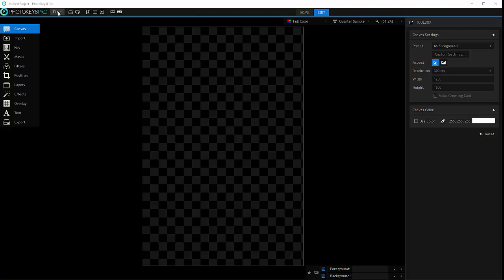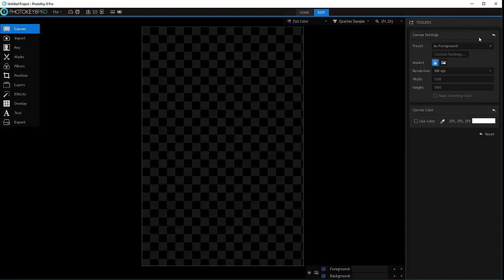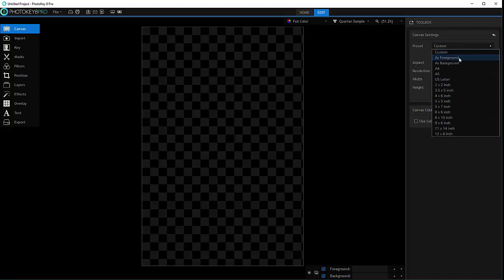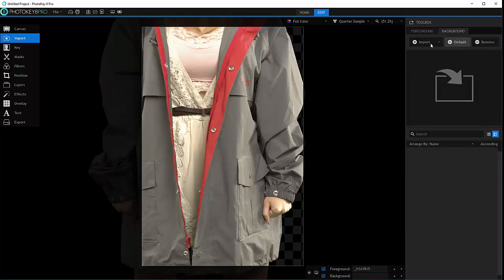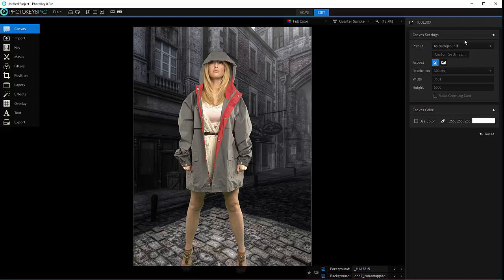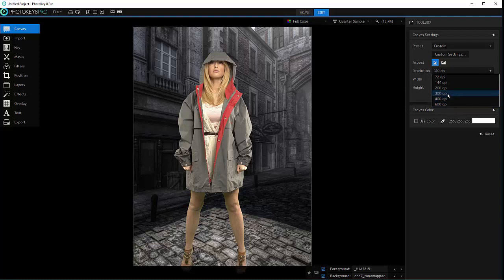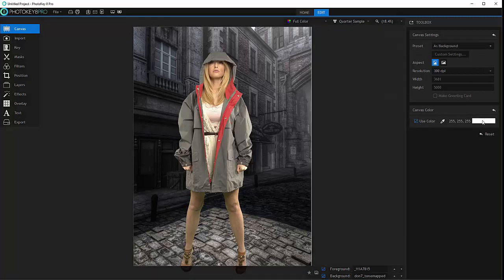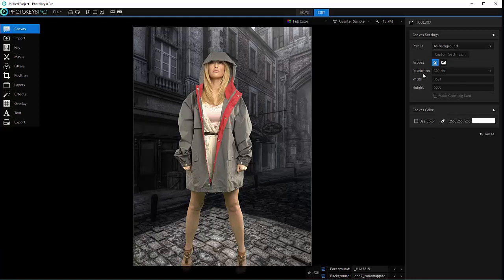3 Photokey Pro Canvas settings